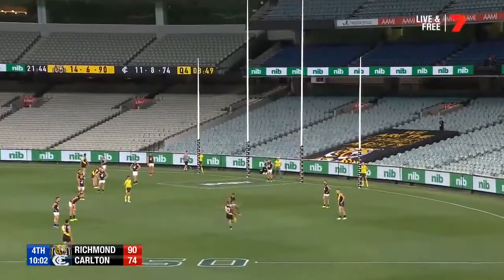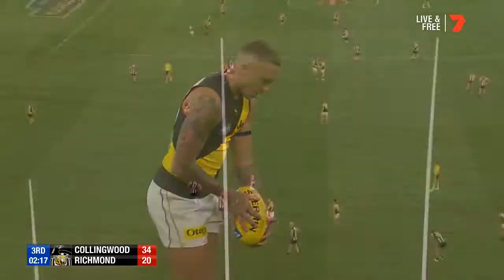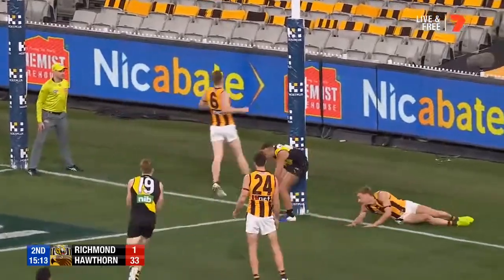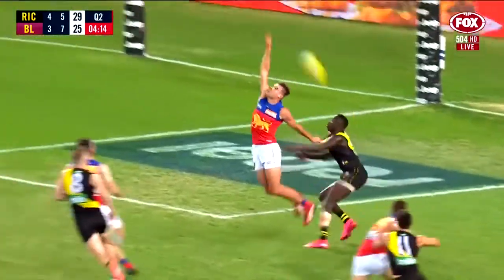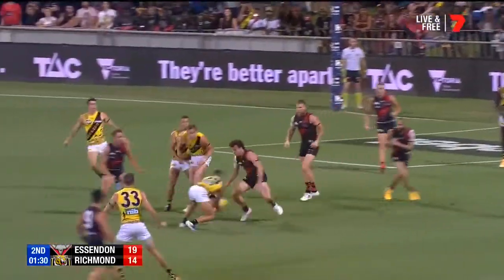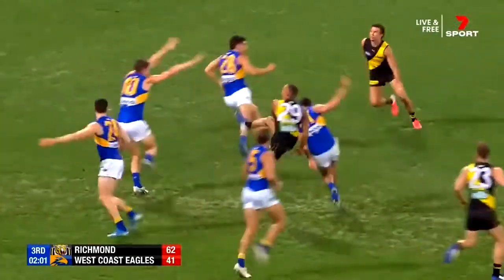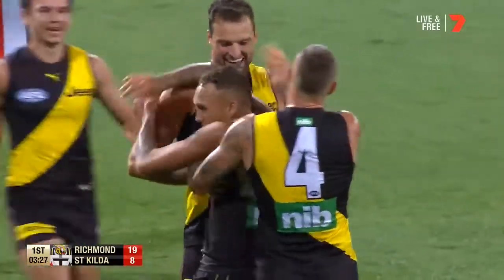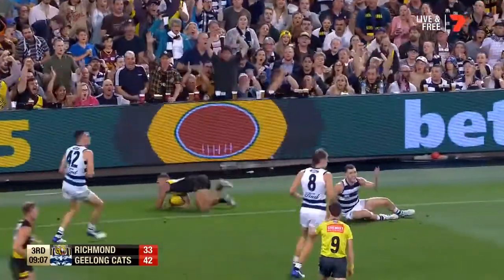SHAI BOLTON 2020 HIGHLIGHTS